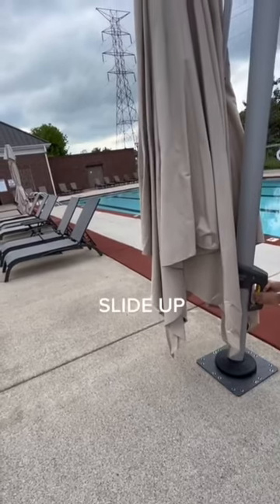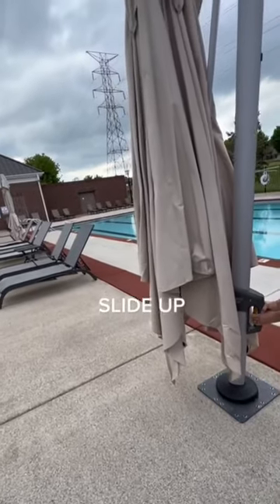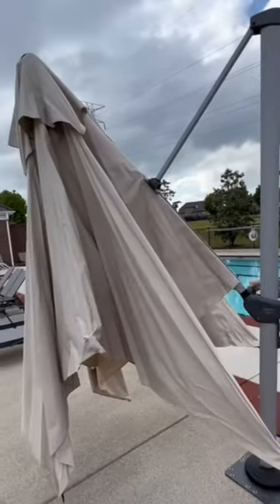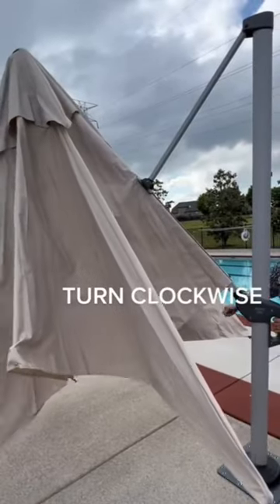PURPLE LEAF Offset Patio Umbrella Steel Plate Base